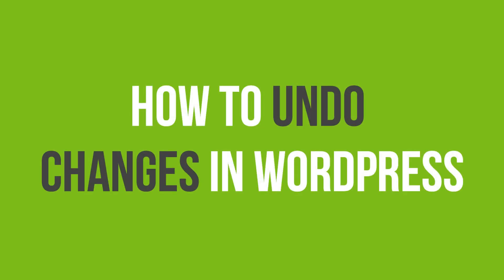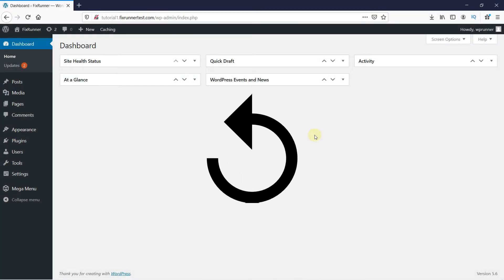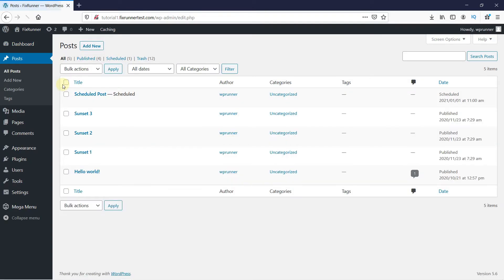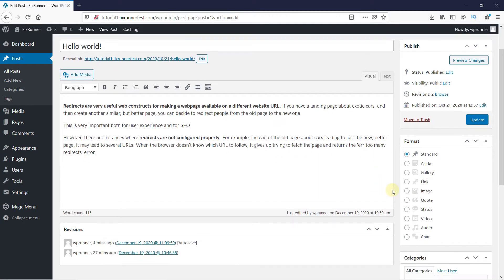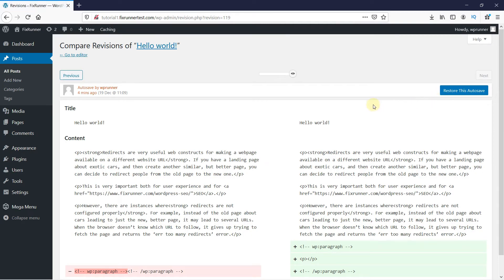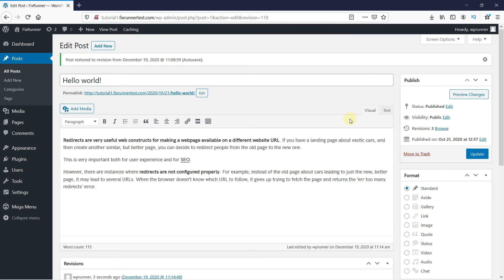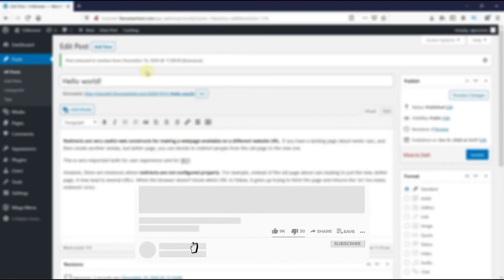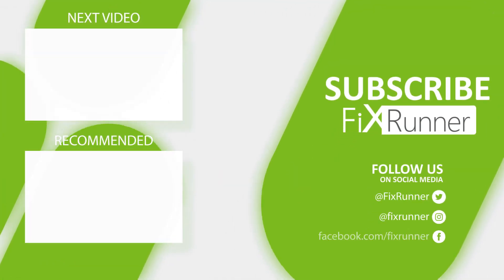How To Undo Changes In WordPress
The quick and easy way to undo changes in WordPress. WordPress has a built-in feature that allows you to undo changes and go back to a previous version of a post when you make changes that are saved when publishing a post.

0:12 - Introduction
0:22 - Go to the post you want to undo changes in.
0:39 - Revision settings